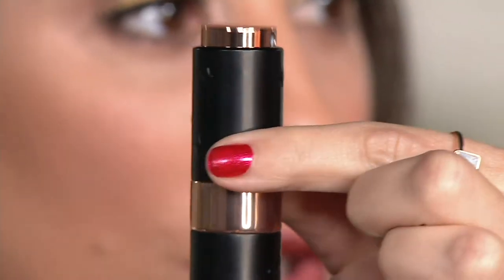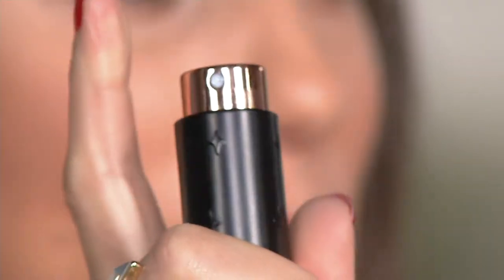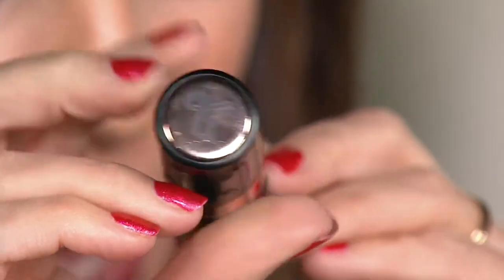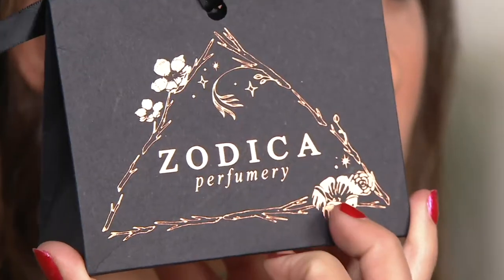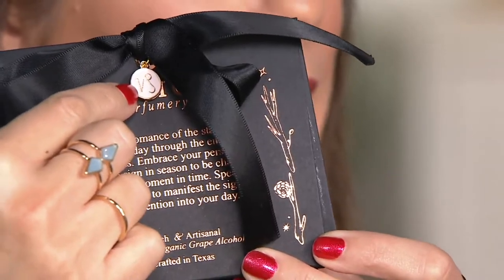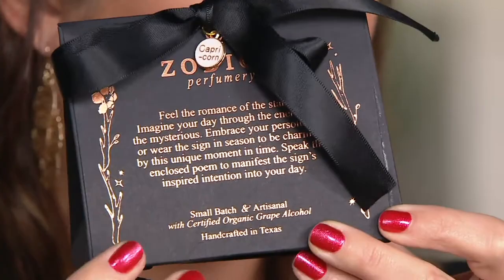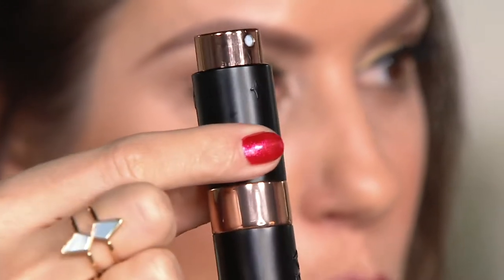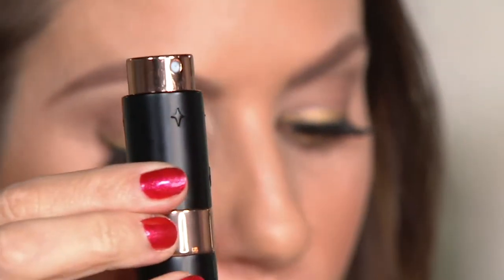Zodica Perfumery Twist & Spritz Travel PerfumeGift Set on QVC